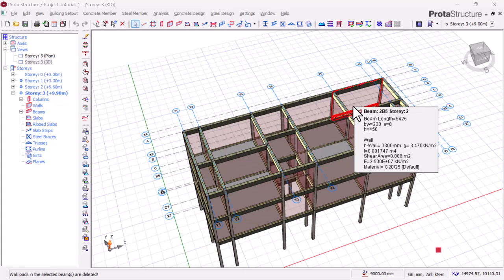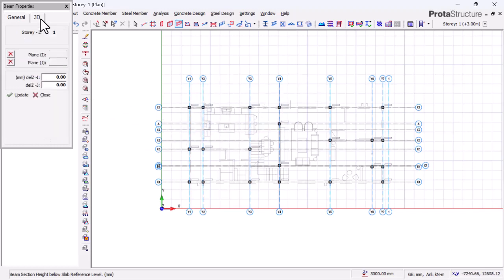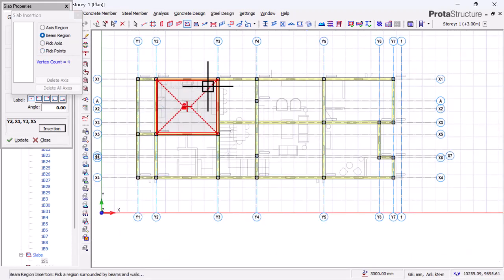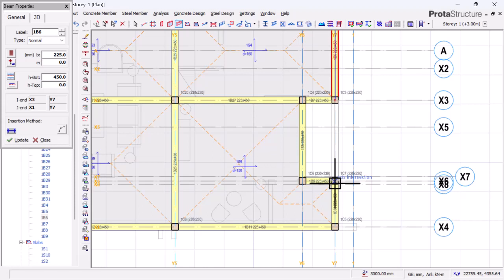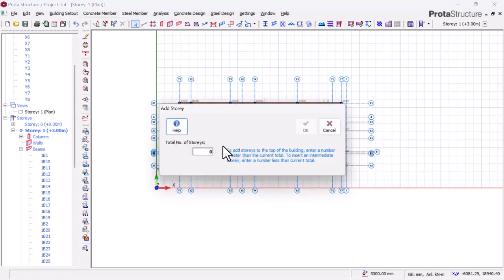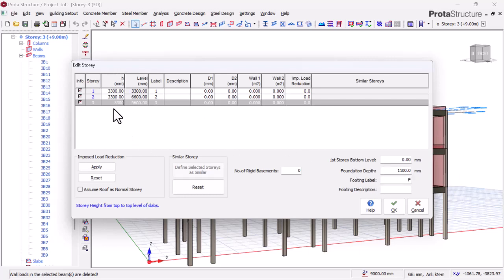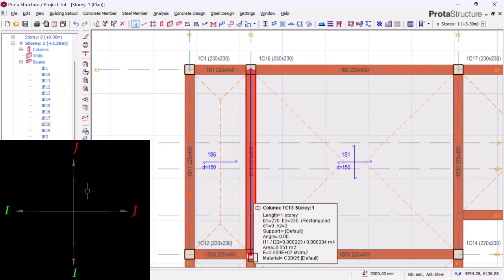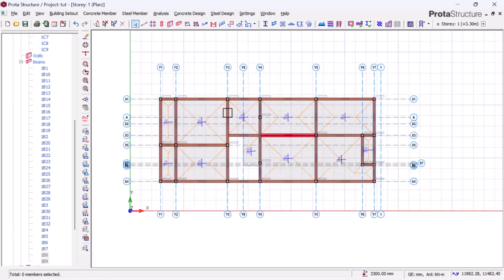#01 Two floor duplex you must start with as a beginner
In this video you will learn the easier way to import drawing and model two storey duplex in protastructure.